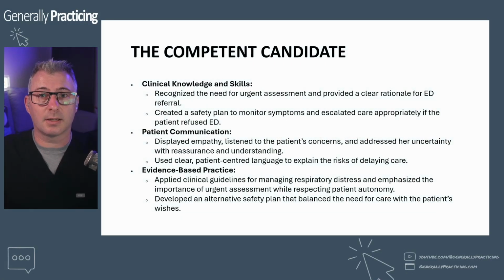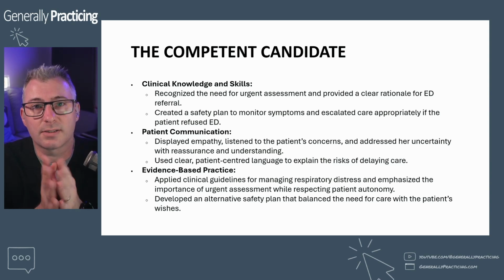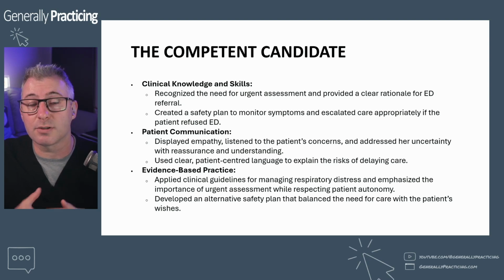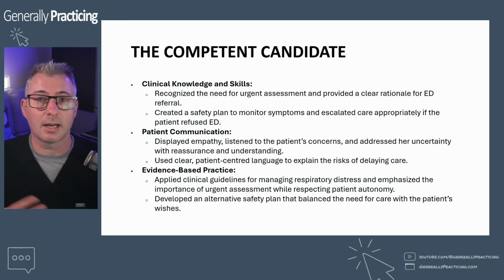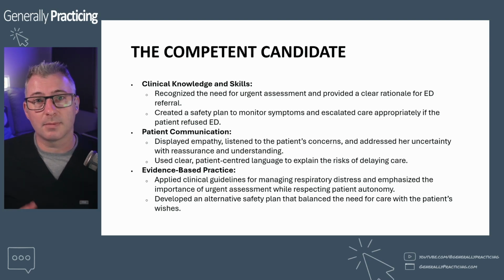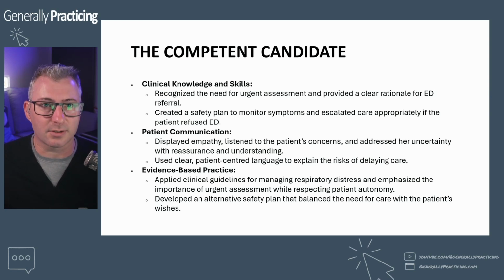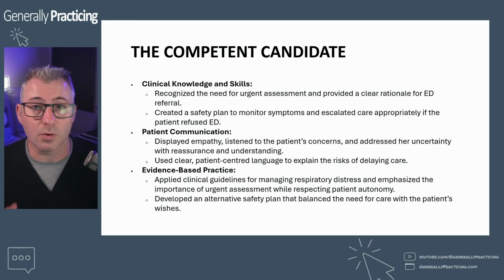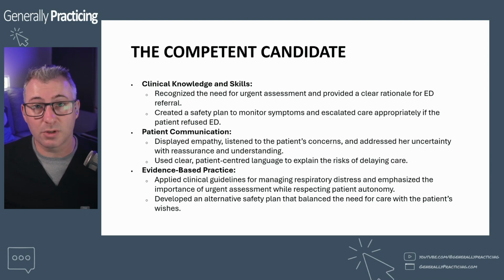FREE RACGP CCE Exam Practice Question - 2024.2 CCE L5Q2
📺 RACGP CCE Exam Practice Question Cut from Livestream! 📚 Study Group Session
Welcome to our RACGP CCE Exam Practice Question series! In this series, we present a practice question taken directly from our engaging livestream study group session. Join us as we dissect this thought-provoking scenario and test your clinical knowledge and reasoning skills.
Designed to mimic the real Royal Australian College of General Practitioners (RACGP) CCE Exam, this question will challenge your ability to make informed decisions based on clinical information.
If you find this practice question intriguing and want more opportunities to sharpen your skills, we invite you to join our weekly livestream study group sessions. Hosted every Friday at 8:30pm AEST, these interactive sessions provide a collaborative learning environment where you can engage with fellow learners, exchange insights, and tackle additional RACGP CCE exam questions.
Prepare to excel in the RACGP CCE Exam, become a competent General Practitioner, and make a difference in the lives of your future patients!
🔗 Livestreams: Friday at 8:30pm AEST for 12 weeks before exams
00:00 - Start
00:11 - Reading time
05:11 - Discussion time